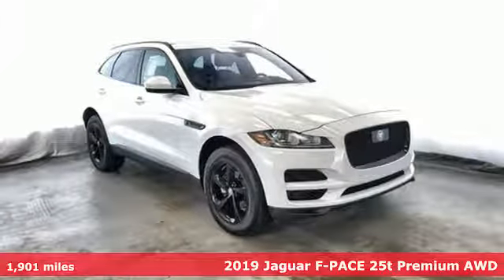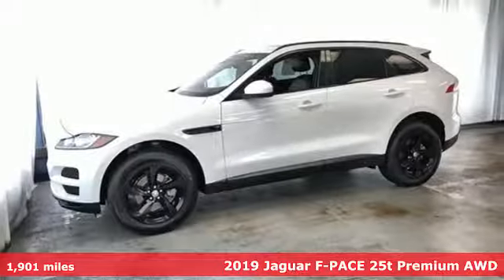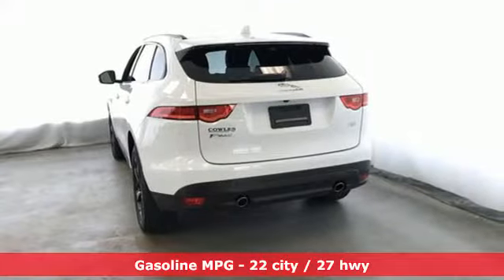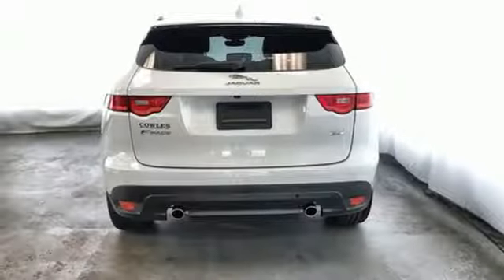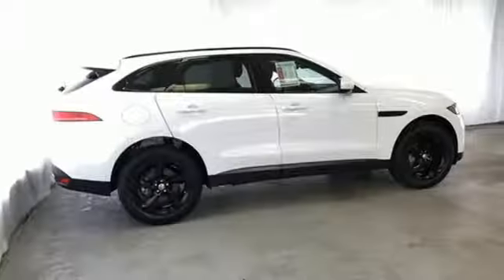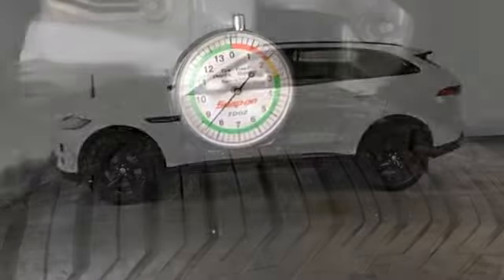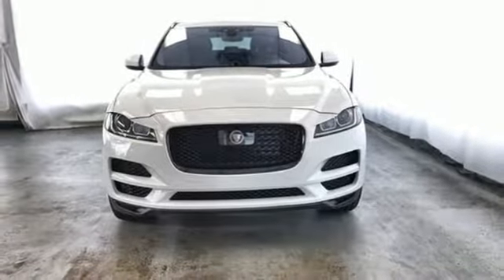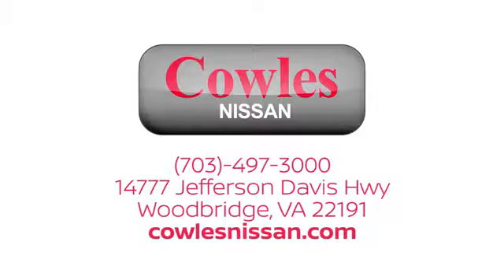Used 2019 Jaguar F-PACE Washington DC VA Woodbridge, VA P15379 - SOLD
Year: 2019
Make: Jaguar
Model: F-PACE
Trim: 25t Premium
Engine: 2.0L I4 Turbocharged
Transmission: 8-Speed Automatic
Color: White
Interior: Ebony/Tonal Stitch
Mileage: 1901
Stock #: P15379
VIN: SADCJ2FX8KA367837
White 2019 Jaguar F-PACE 25t Premium AWD 8-Speed Automatic 2.0L I4 TurbochargedbrbrAsk about our Special Rates this month! Recent Arrival! 22/27 City/Highway MPGbrbrbrCowles Nissan of Woodbridge has been family owned and operated for over 37 years!

Address:
14777 Jefferson David Hwy